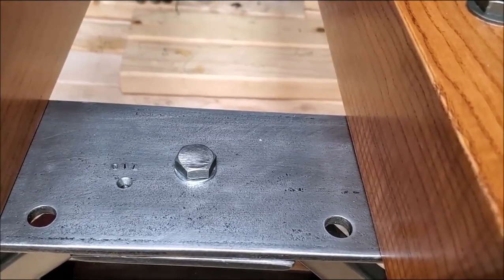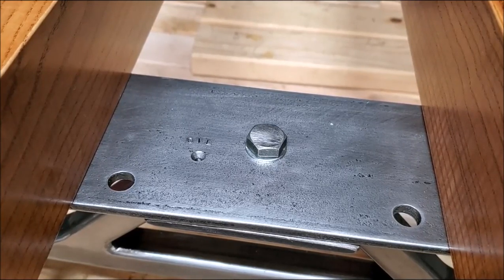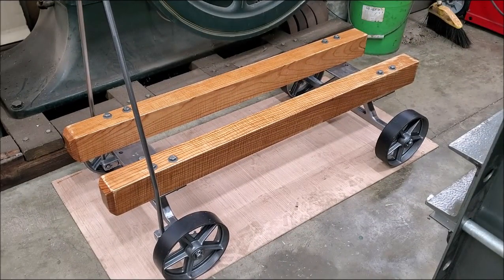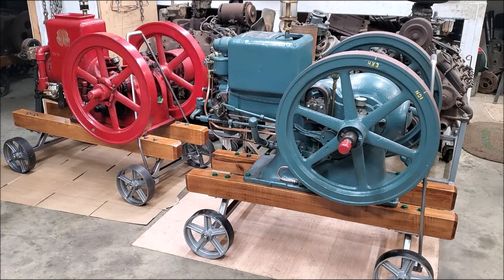Hit And Miss Engine next project